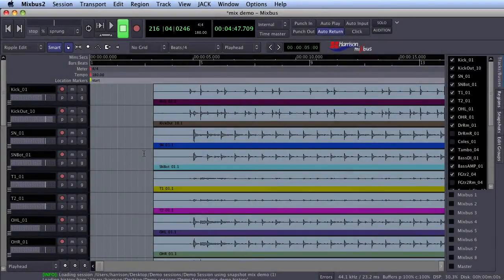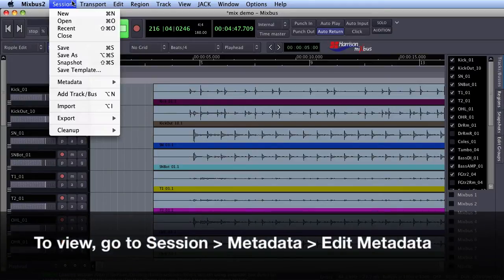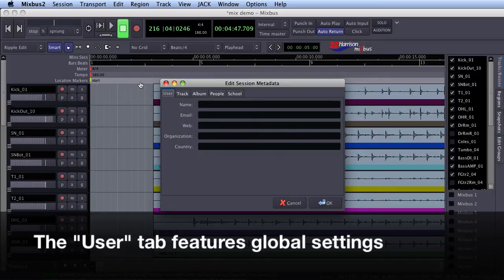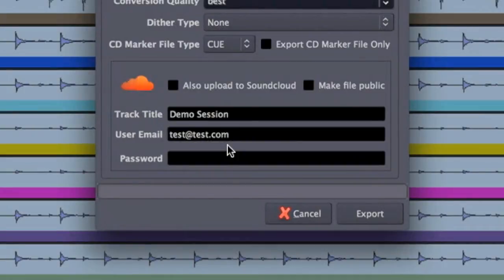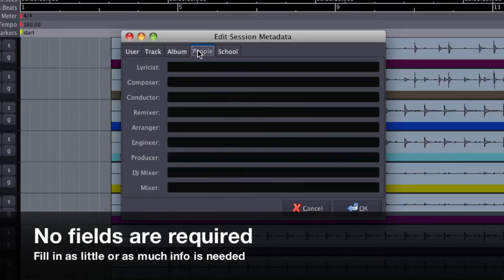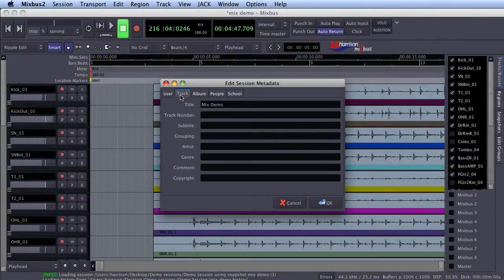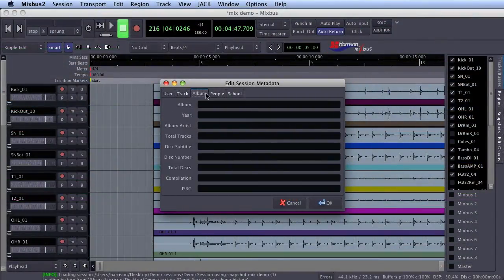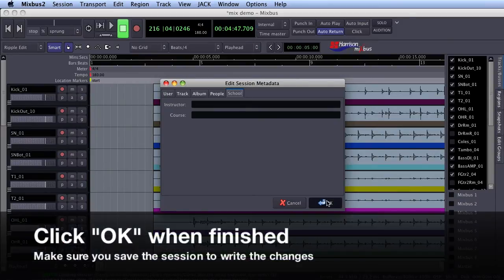Mixbus Minute Tips - Metadata (v2,3,4)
Episode 1 of Harrison's Minute Tips video series.  This video dives into the Metadata features of Mixbus.